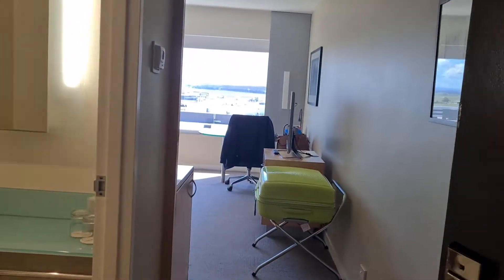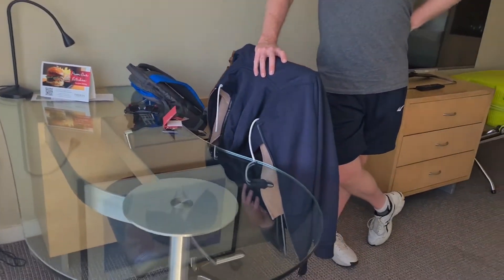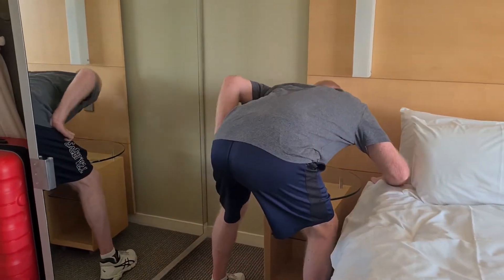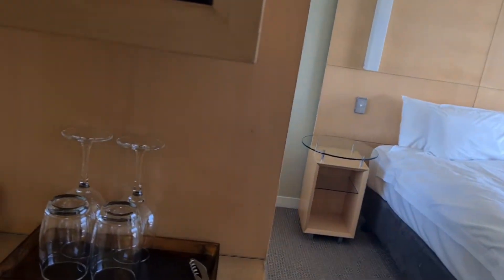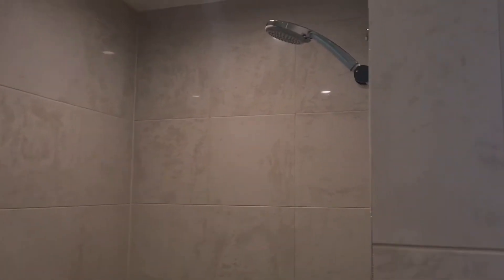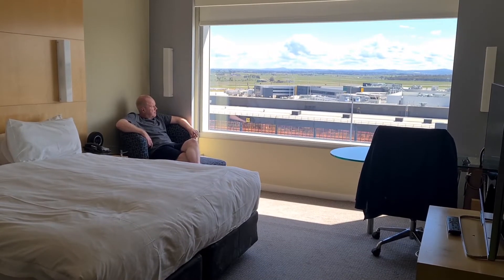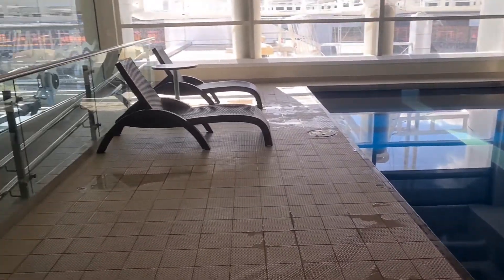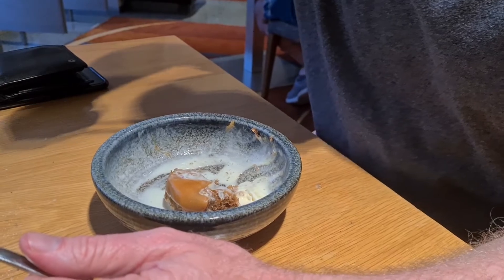Parkroyal Melbourne Airport October 2022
King Deluxe room and hotel walk through.